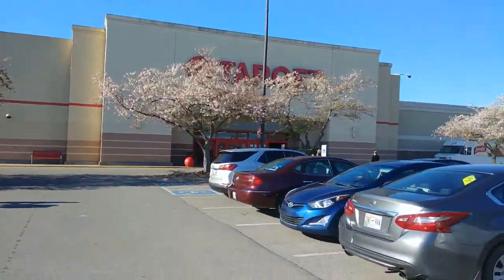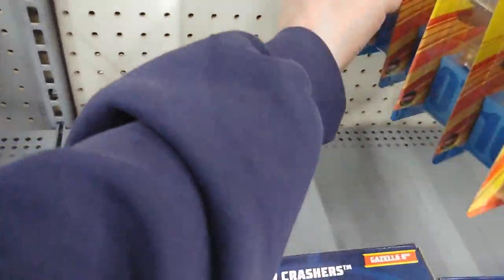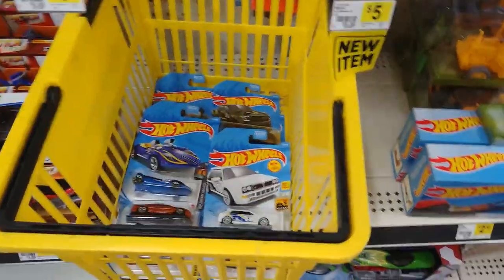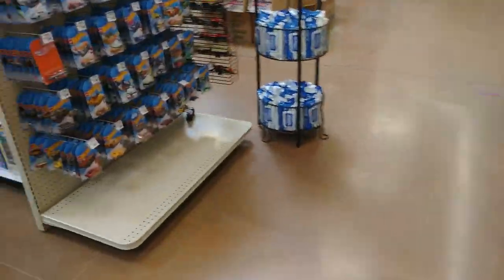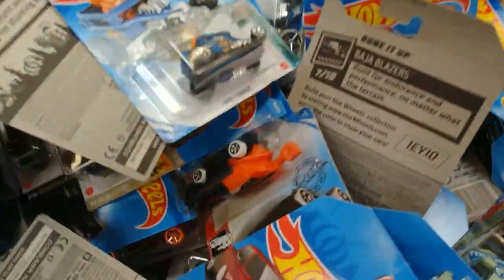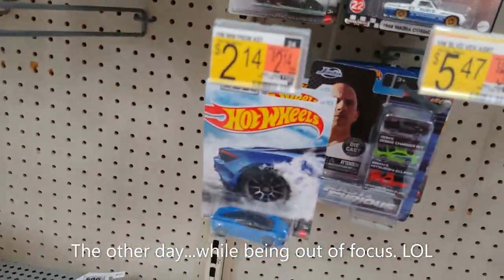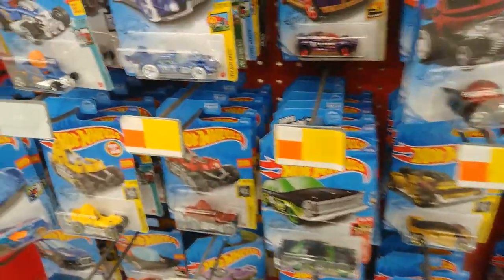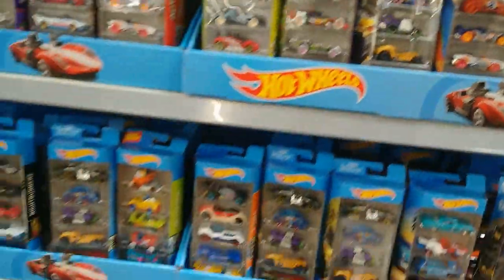Hot Wheels Hunting, Belated Thank You to Ryu Asada, Picked up another Johnny Lightning!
I'm still playing catch-up with my uploads. This video starts out on the day after we learned of Ryu Asada's passing. So sad to learn about this. He made some wonderful designs and brought many vehicles into our homes that we could only dream of. A lot more peg hunting happens in the video where we are looking for Hot Wheels, Matchbox, Auto World, Johnny Lightning, M2, and anything else that looks awesome!